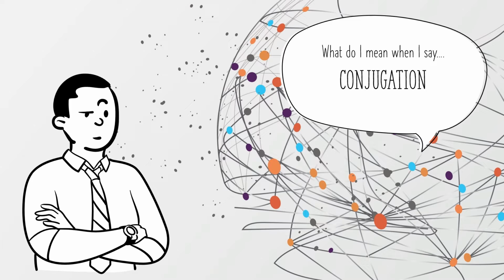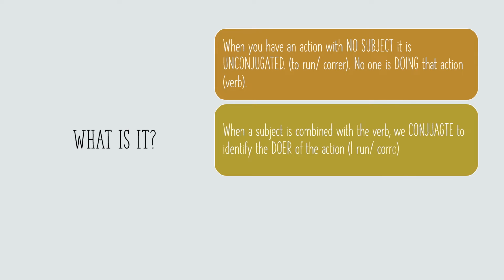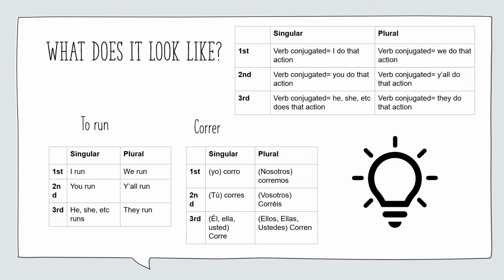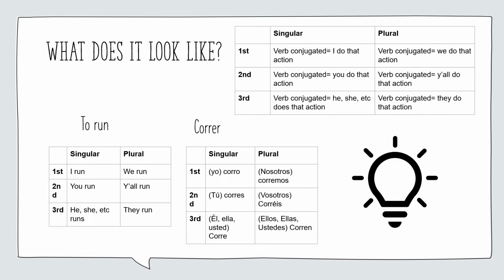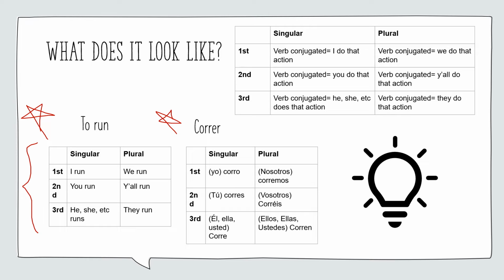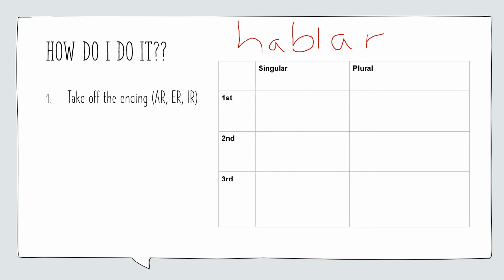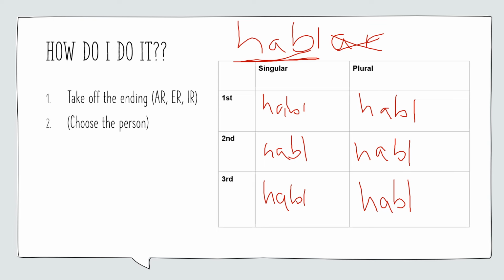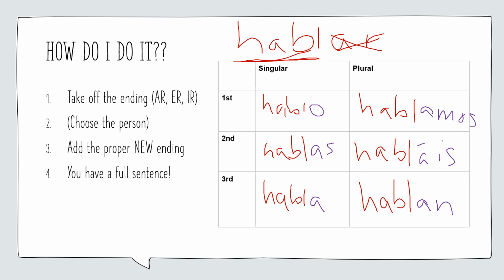What is "Conjugation"?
Have you heard the term "conjugation" in class and wondered what that really means? Here is your answer!

Still have questions?? Leave them below!
Want to learn something else?? Tell me!
Didn't hate me? Leave a like :)